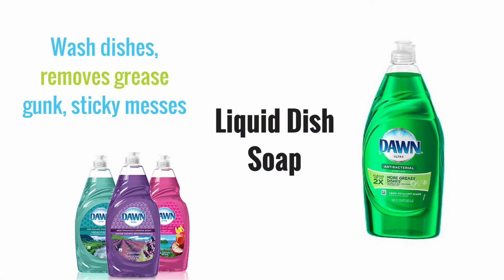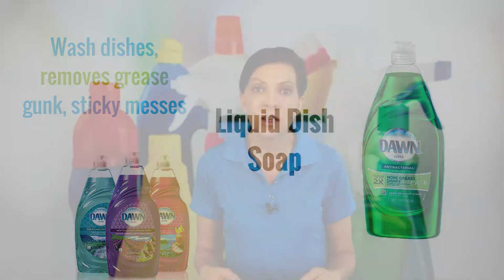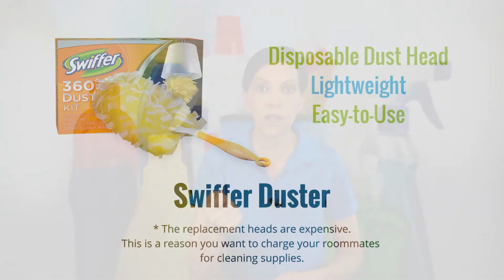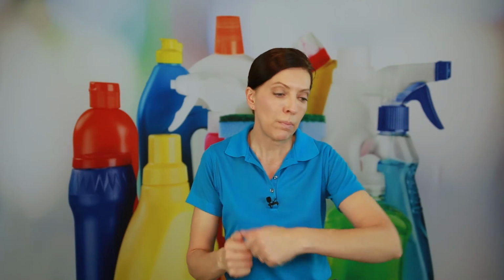Dorm Room Cleaning Supplies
Dorm room cleaning supplies are on the minds of college students. What do you need to keep your life in order? Today on Ask a House Cleaner we get cleaning advice on the best dorm room cleaning supplies.

Angela Brown, The House Cleaning Guru covers vacuum cleaners, and the best mop to use. Common dorm room cleaning supplies will help you clean up roommate messes. You'll learn tips on dishwashing soap and the no-scratch scrub sponge.

We discuss cleansers like Ajax, Comet, Bon-Ami, and Bar Keepers Friend. Cleaning gunk, grease, and sticky stuff are easy with paper towels. Being a savvy cleaner will upgrade your living space while at school.

BISSELL 2486 CleanView Bagless Vacuum
Bar Keepers Friend® Cleanser & Polish
Bounty Paper Towels
Swiffer Duster 360
Rubbermaid Self-Wringing Ratchet Twist Mop with Blended Yarn Head

*** SAVVY CLEANER TRAINING & CERTIFICATION FOR HOUSE CLEANERS AND MAIDS ***

*** ASK A HOUSE CLEANER ***
Ask a House Cleaner is a daily show where you get to ask house cleaning questions and we provide answers. Learn about decluttering, cleaning, and how to run a cleaning business.
Hosted by Angela Brown, founder of Savvy Cleaner Training for House Cleaners and Maids. Angela owned and operated one of the largest cleaning companies in the Carolinas for 25 years.

Each year Savvy Cleaner gives away scholarships to the Savvy Cleaner Network which includes training for house cleaners and maids, group coaching, and 24/7 network support. This trains them in personal protective equipment, chemical safety, cleaning equipment between jobs, how to clean techniques, and more. If you find value from this show and you want to pay it forward you can sponsor a cleaner here: